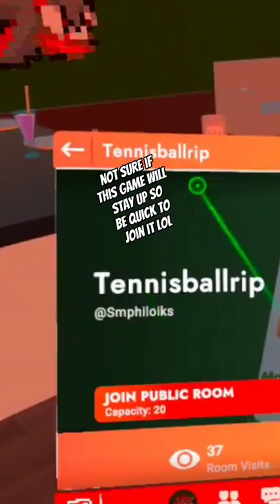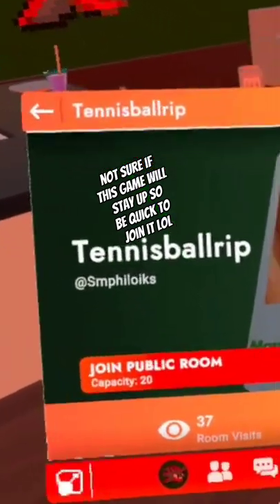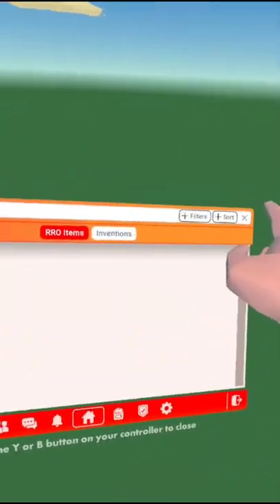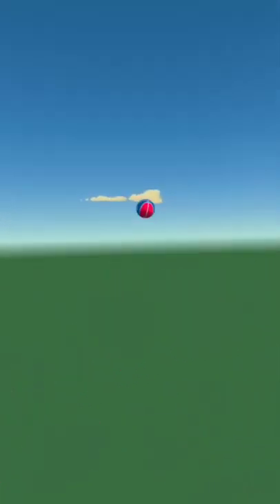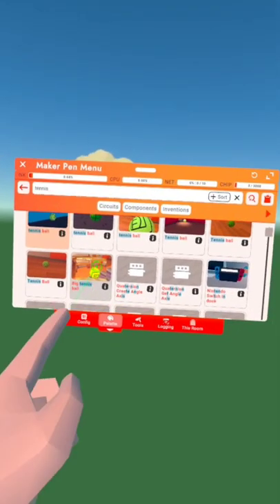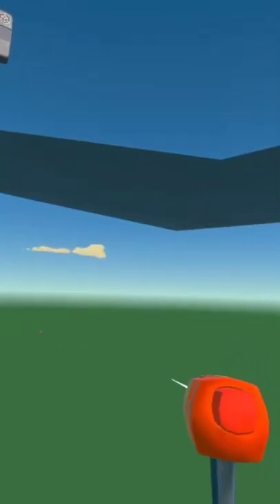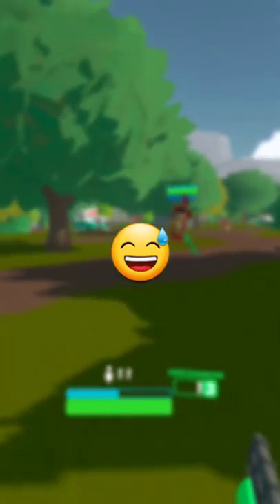The Backstory behind THIS shirt in Rec Room...